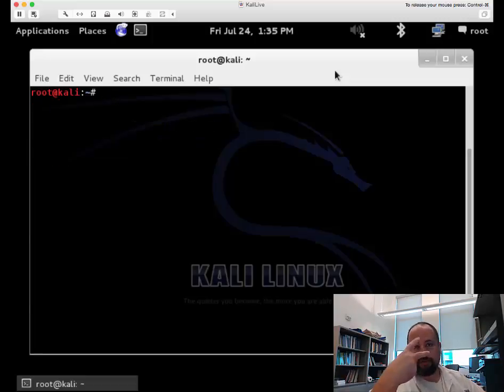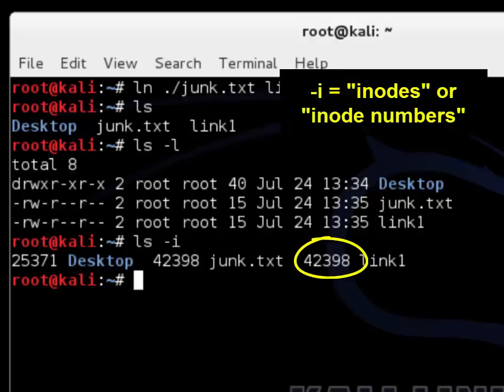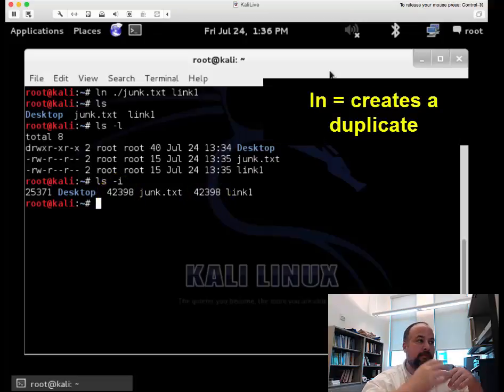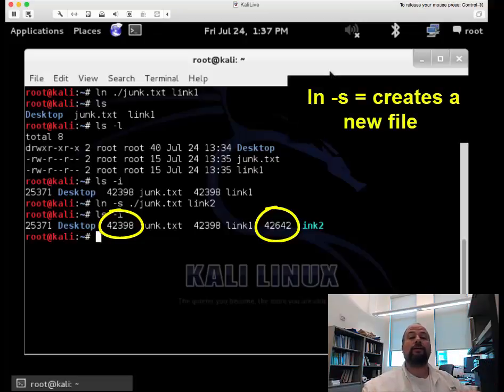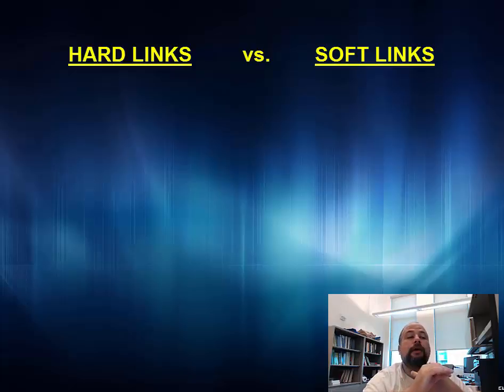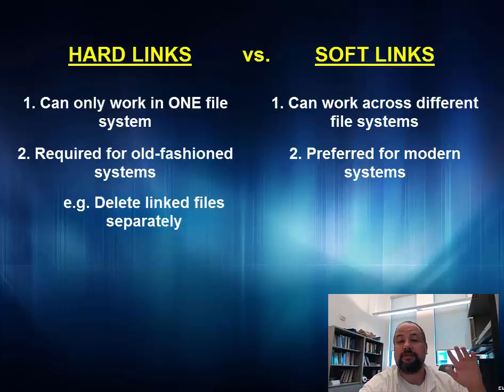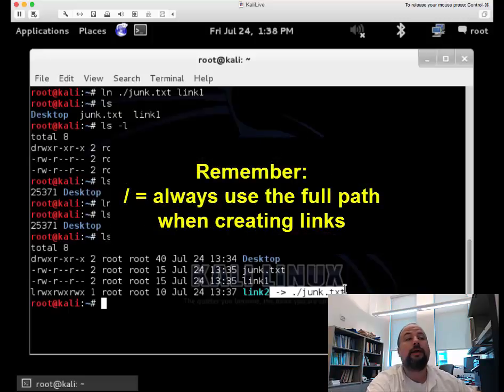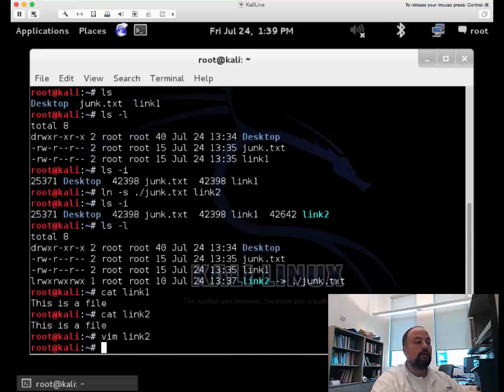Big Bad Linux Bootcamp 13: Links